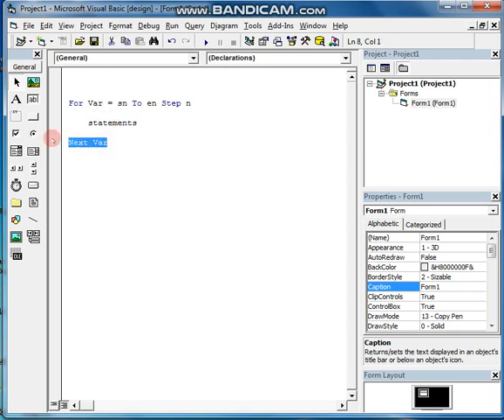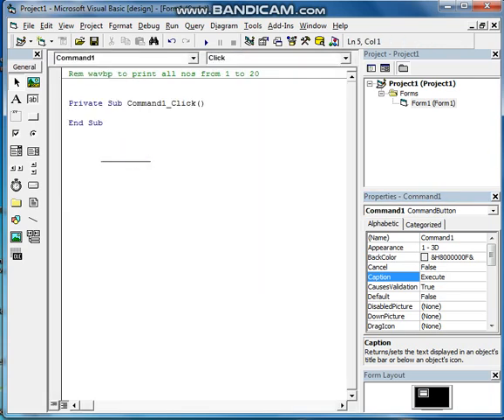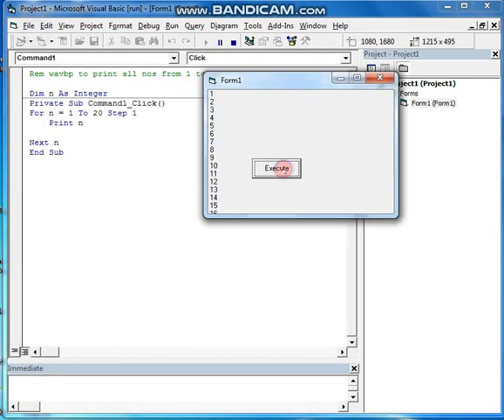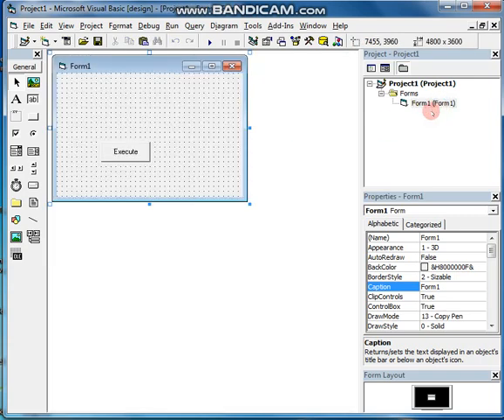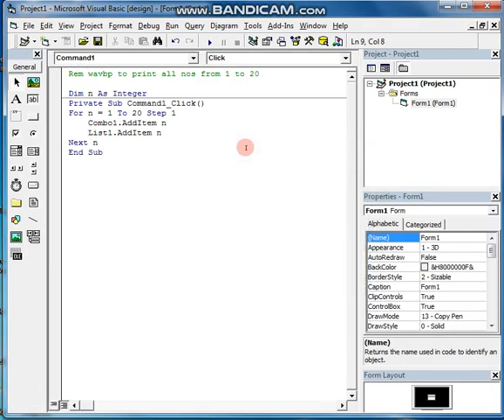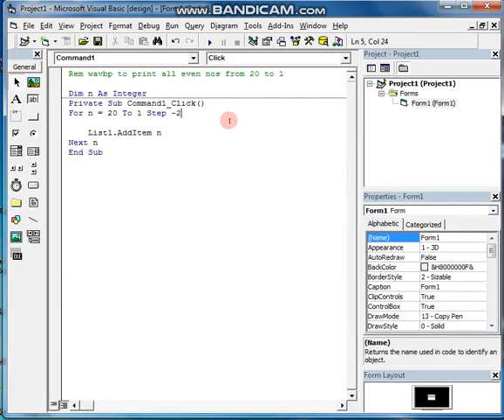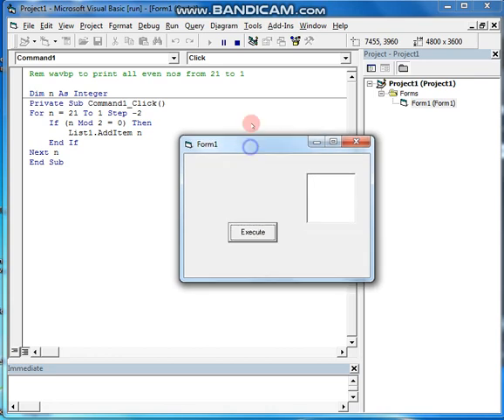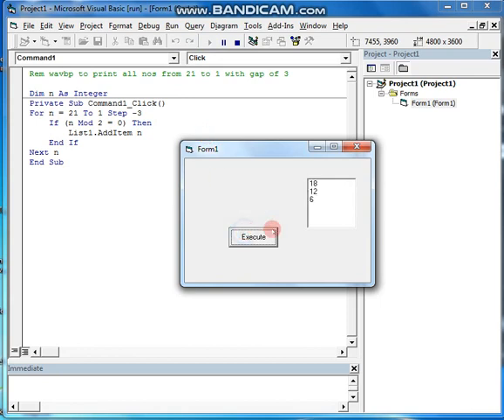Explanation of for loop in Visual Basic 6.0 Part 1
Here i gave how for loop can be used in different programs